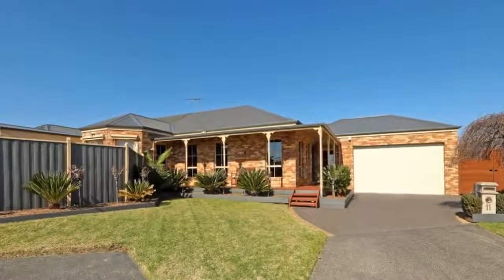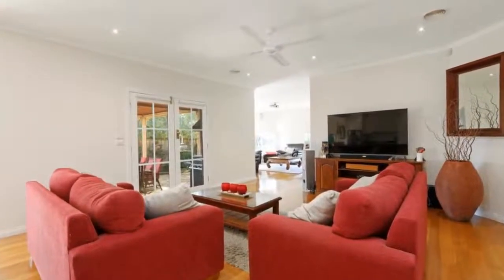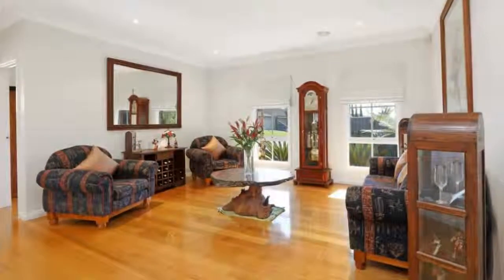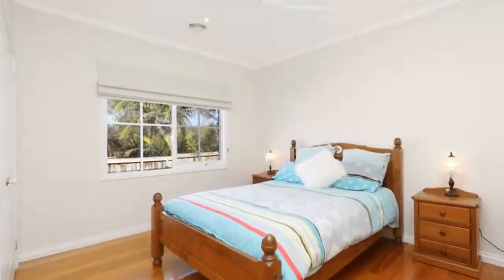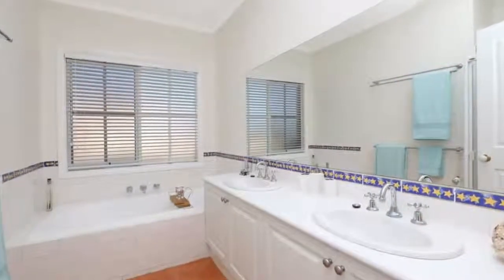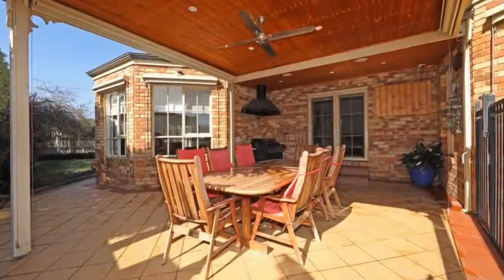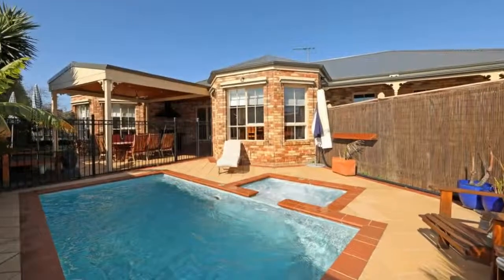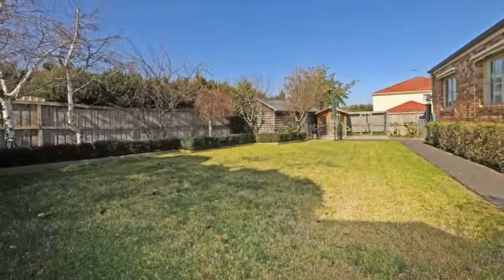11 Ryder Court, Rowville